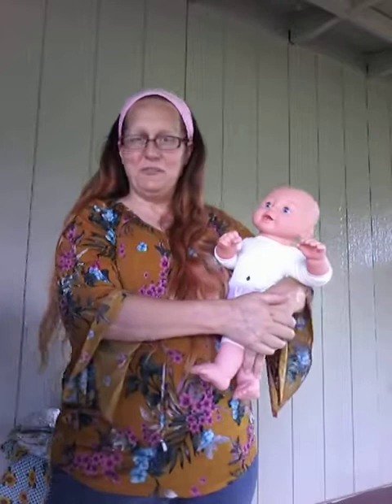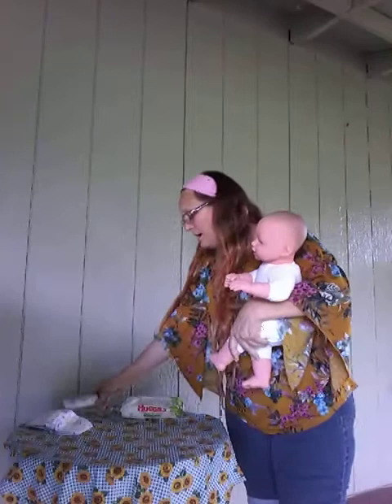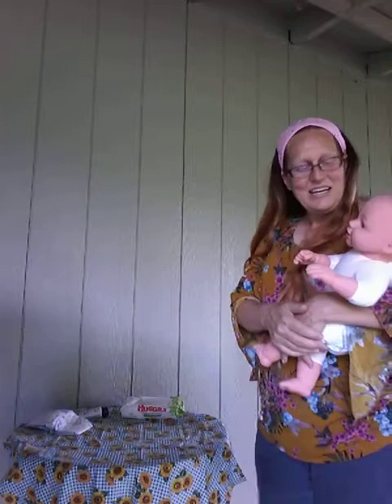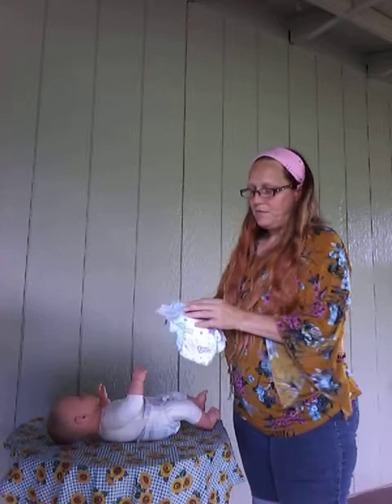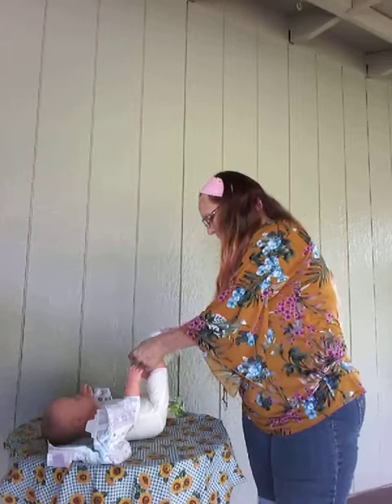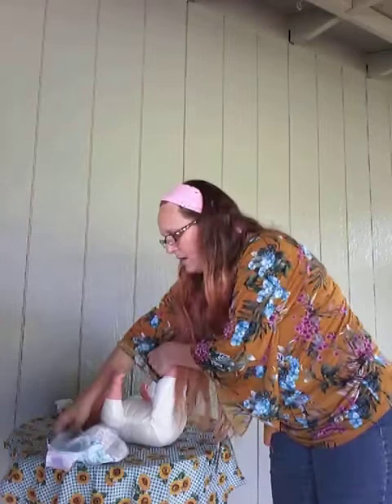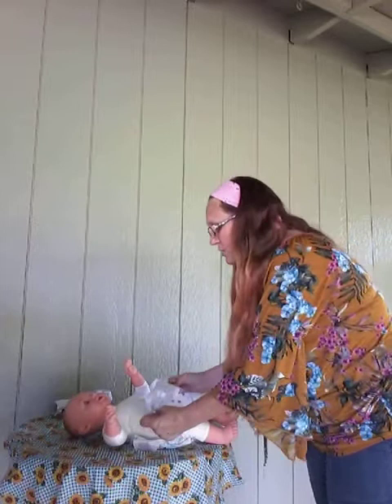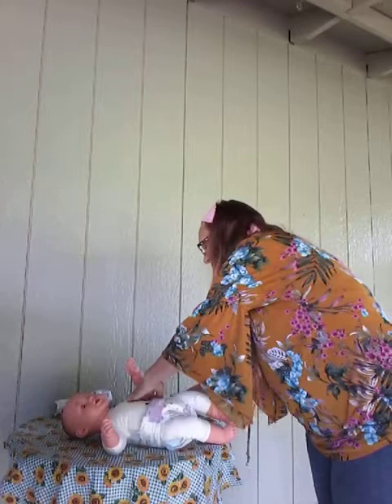How to change a diaper